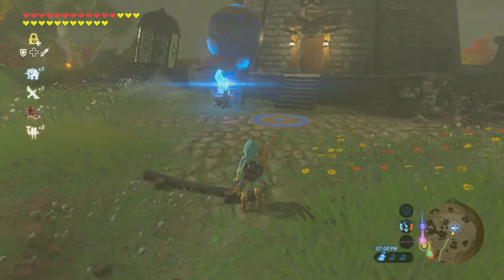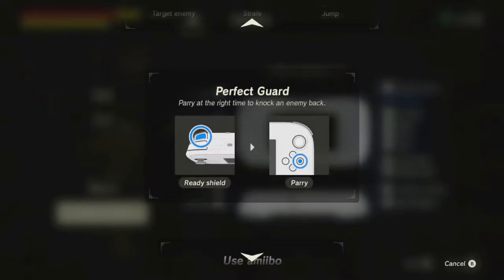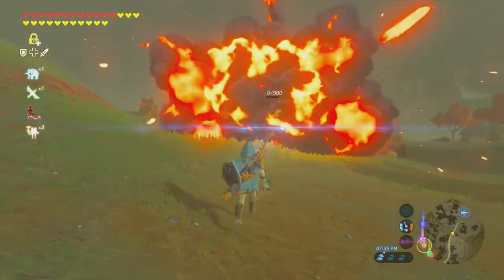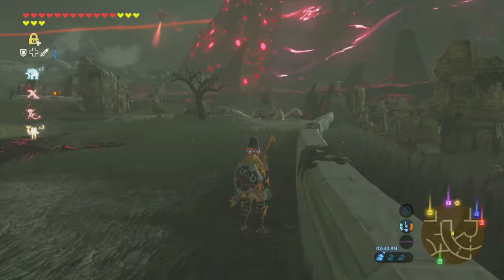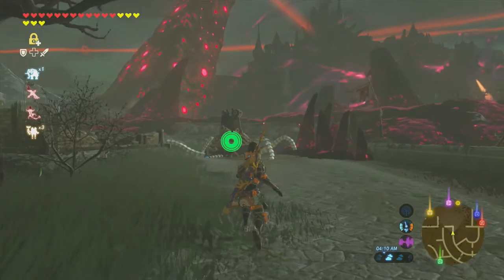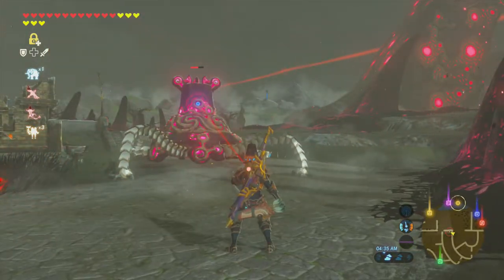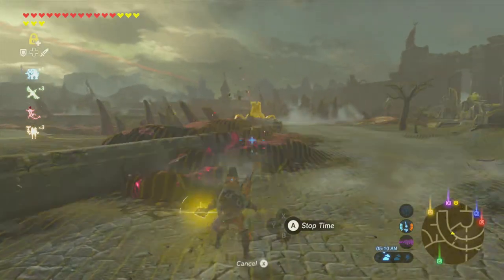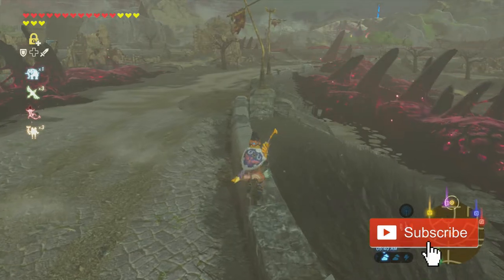The Best Way to Farm Guardian Parts in Breath of the Wild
In this video I show you how to easily defeat guardians.